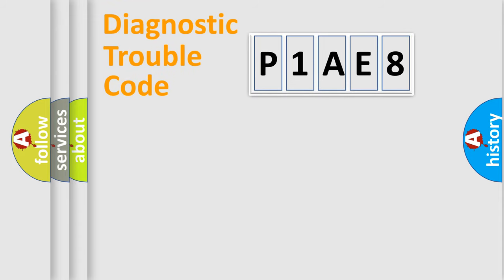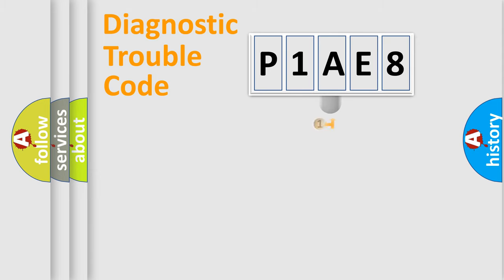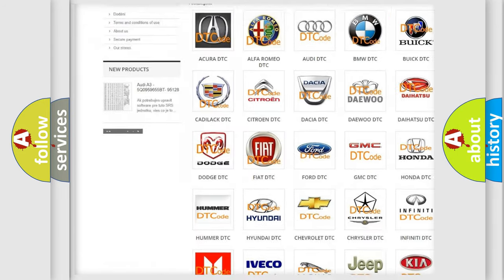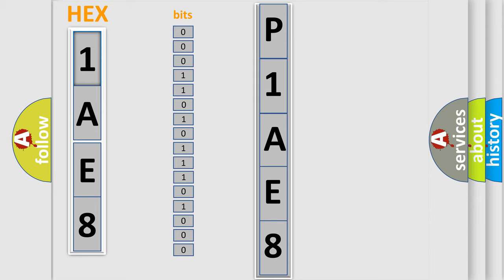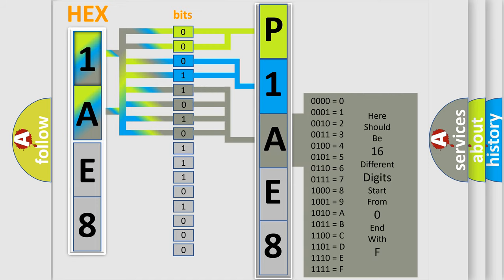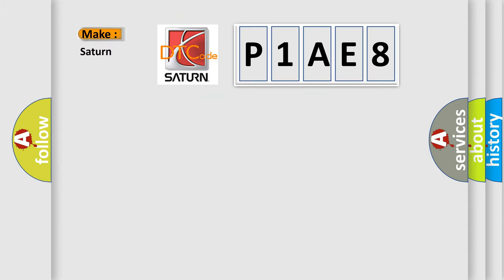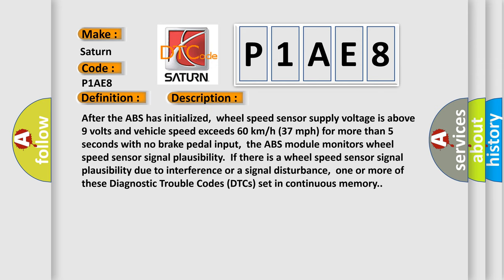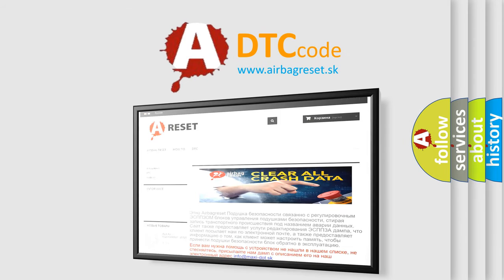DTC Saturn P1AE8 Short Explanation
Contents:
0:21 Basic DTC analysis according to OBD2 protocol standard.
1:48 Insight into programming
2:58 A diagnostically understandable description of the Diagnostic Trouble Code
3:05 Basic error definition

Make:
Saturn
Code:
P1AE8
Definition:
Right Rear Wheel Speed Sensor: Signal Frequency Incorrect
Cause:
After the ABS has initialized,wheel speed sensor supply voltage is above 9 volts and vehicle speed exceeds 60 km or h (37 mph) for more than 5 seconds with no brake pedal input,the ABS module monitors wheel speed sensor signal plausibility.If there is a wheel speed sensor signal plausibility due to interference or a signal disturbance,one or more of these Diagnostic Trouble Codes (DTCs) set in continuous memory.